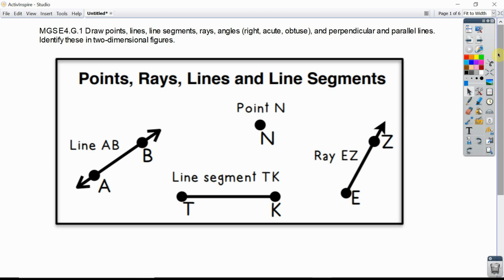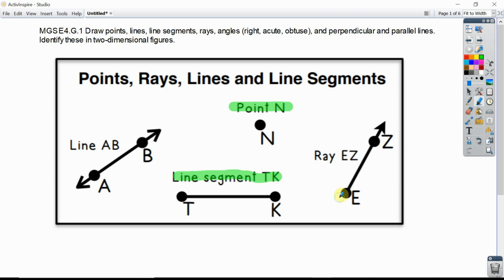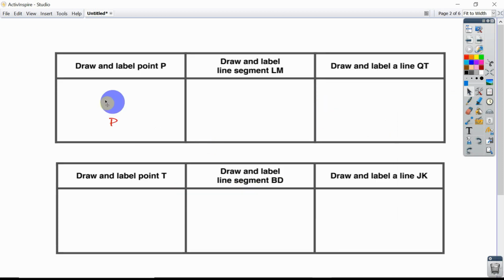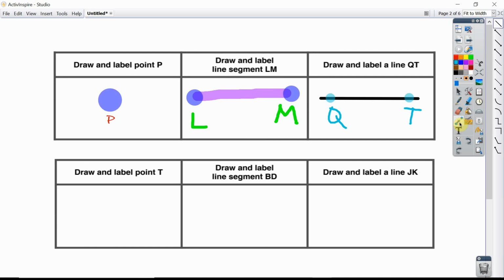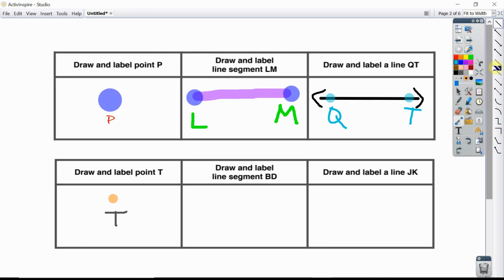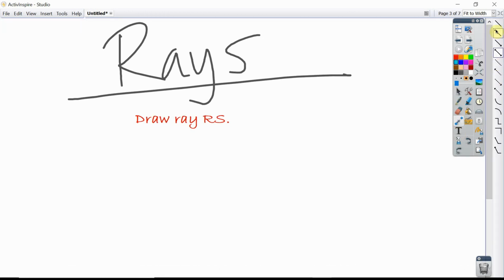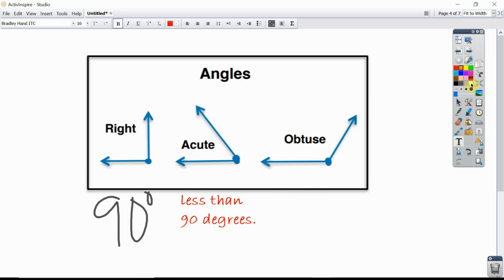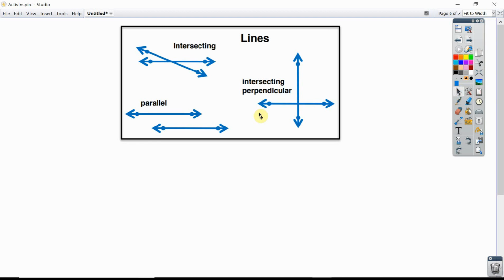Points, Lines, Line Segments, and Rays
Ms. Hill reviews drawing points, lines, line segments, and rays.